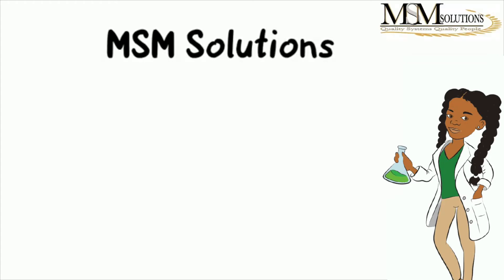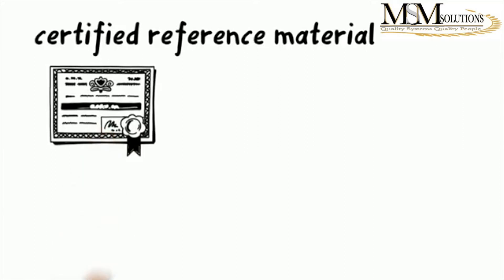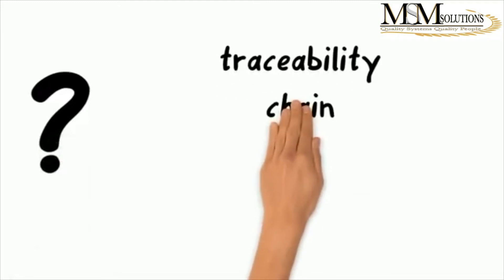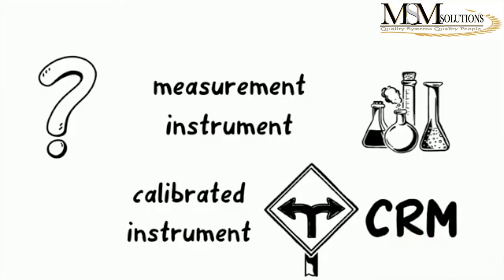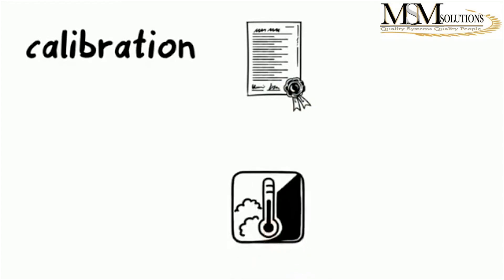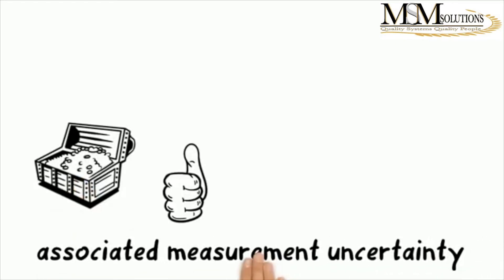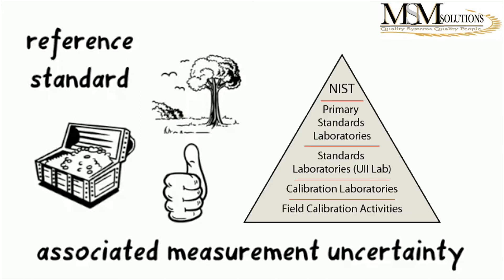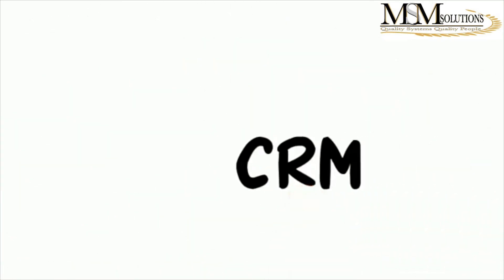Metrological Traceability | CRM | Certified Reference Material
Let's dive deeper into metrological traceability. Remember to watch the previous videos where I introduced quality control.